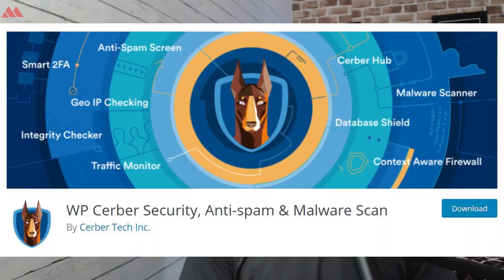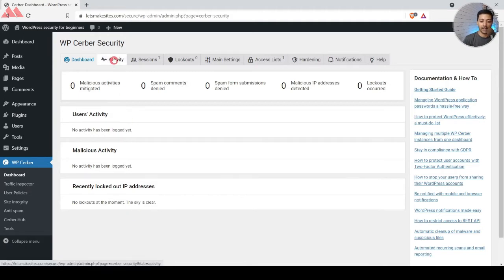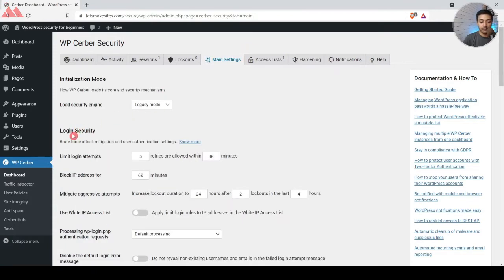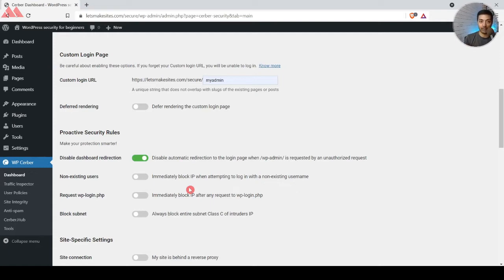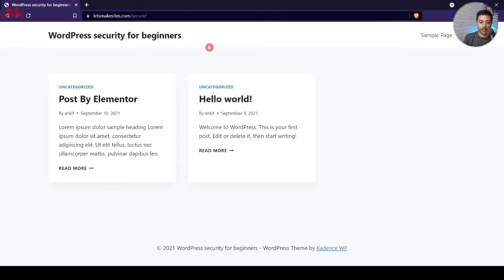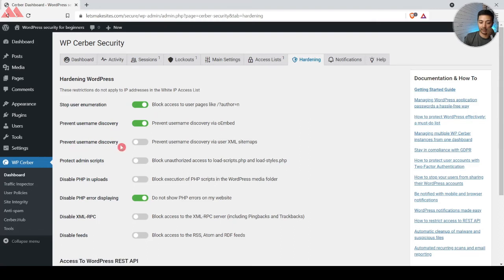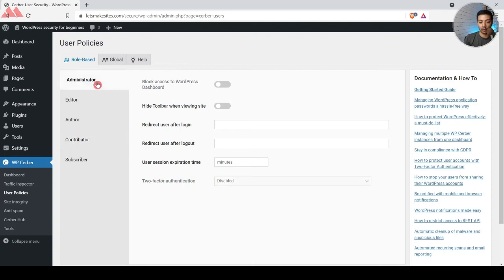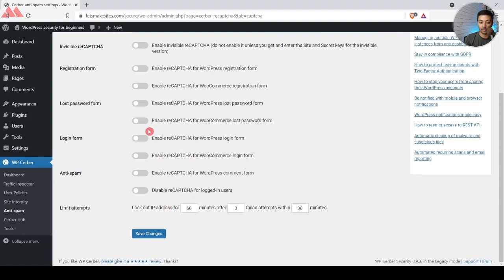WordPress Security for Beginners Episode 14 - WP Cerber Security Setup Tutorial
How to use Cerber security plugin on WordPress. Setup WP Cerber Security for WordPress security on your WordPress website. WordPress Security for Beginners